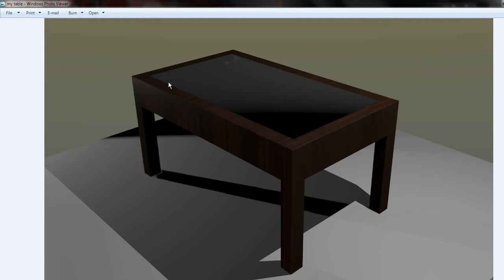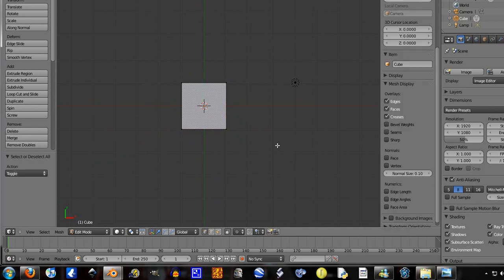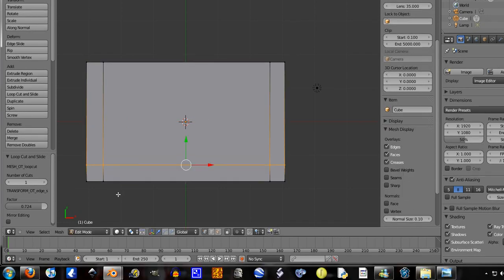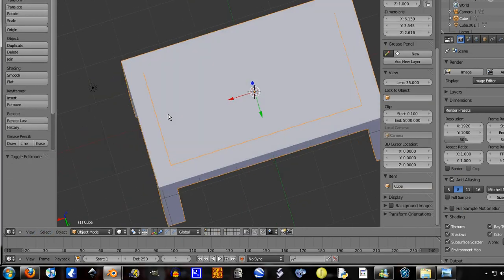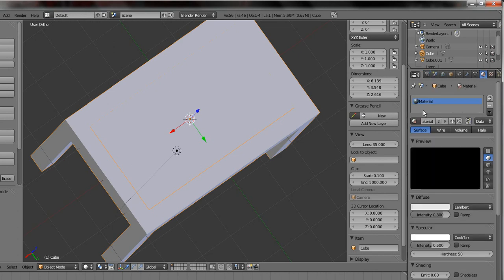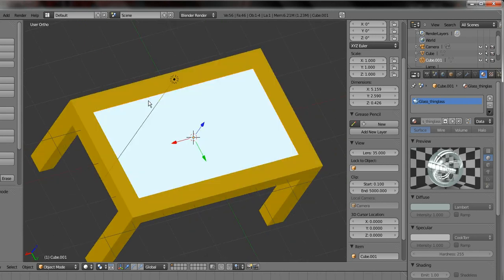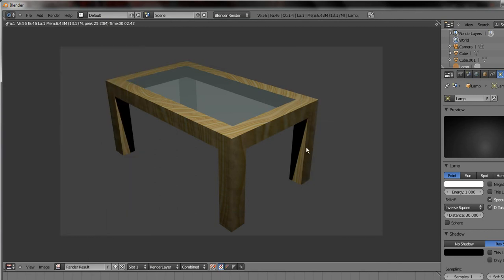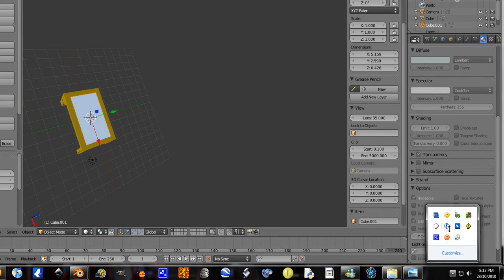Blender 2.54 how to Make a Table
this is a tut on how tomake a table